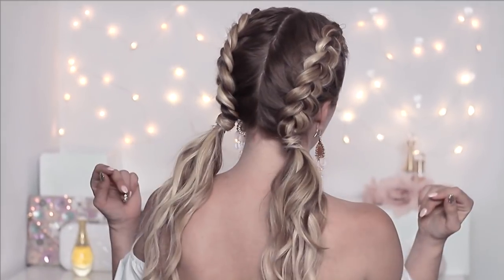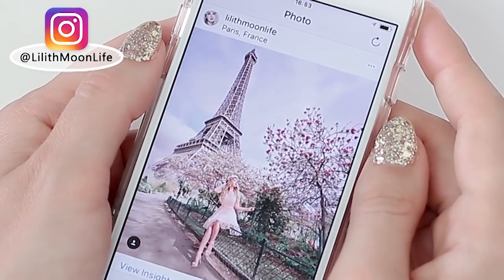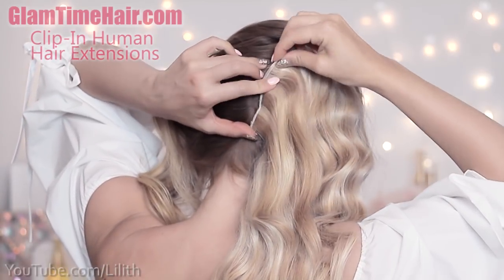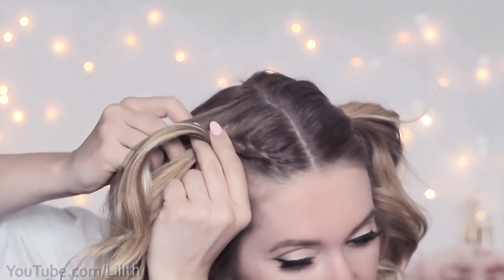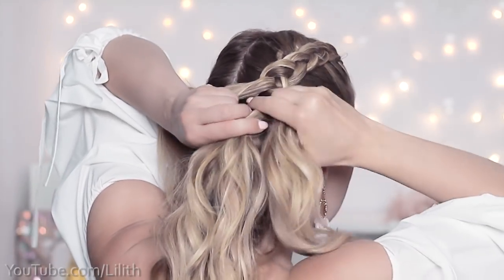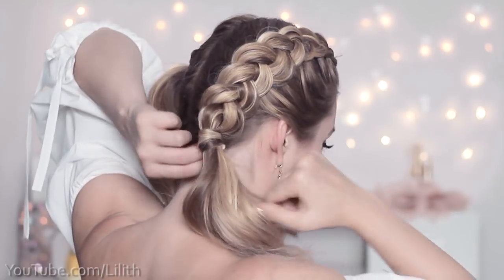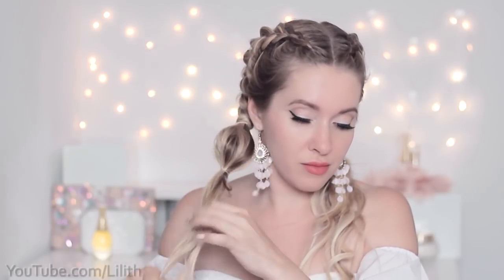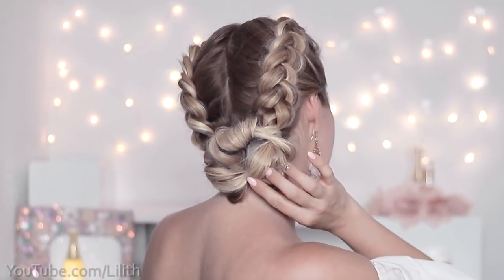Summer hairstyles: dutch braids, bubble ponytail bun hair tutorial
Welcome to another cute, quick and easy hair tutorial on how to create super stylish and cute double dutch braids using clip-in hair extensions. These heatless hairdos are trending on Instagram this summer and they can be done in 10 to 15 minutes (without heat!). You can wear these braids every day to complete your casual glam look or even for special events (when you go out clubbing, for meeting friends, for a party, as a wedding guest, bride, bridesmaid, for prom, homecoming or graduation).